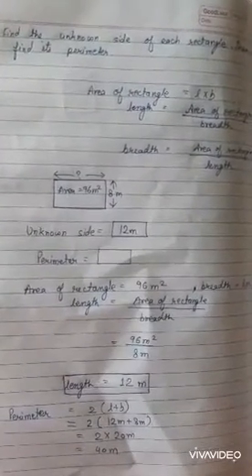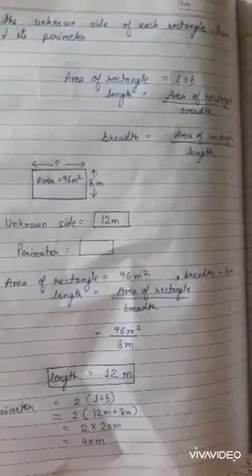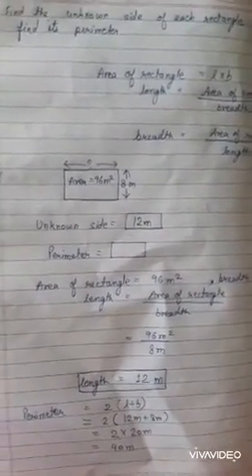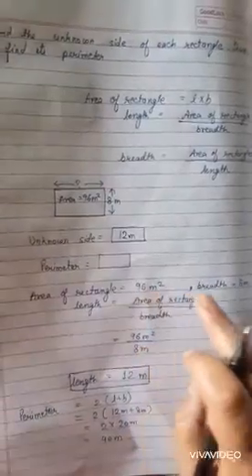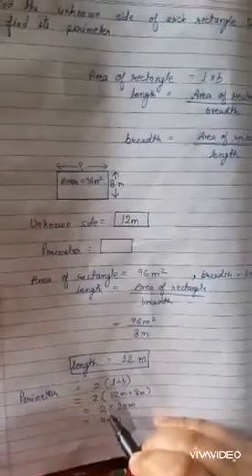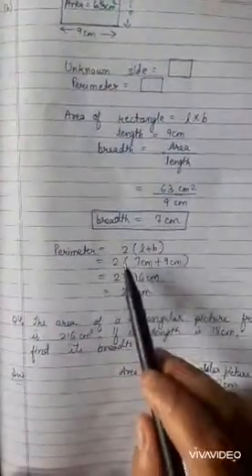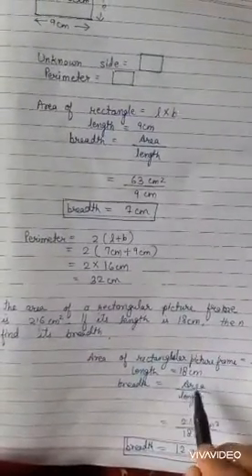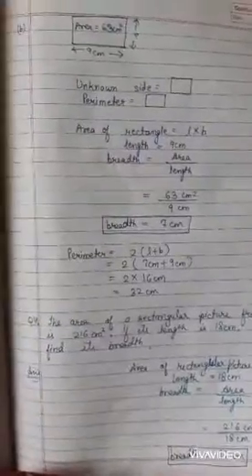Class V Maths Topic- Finding breadth and length if area of rectangle is given